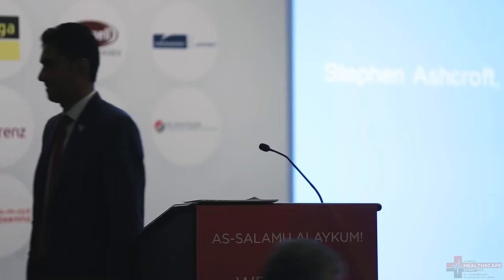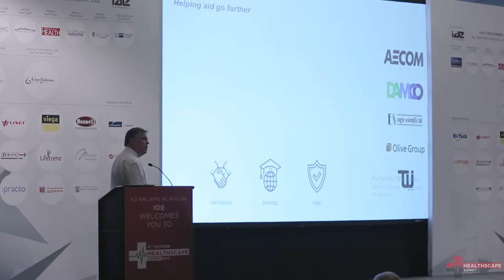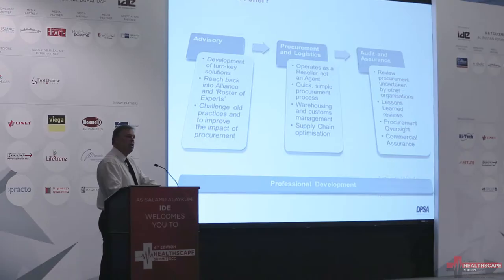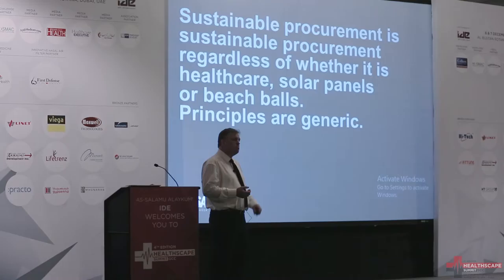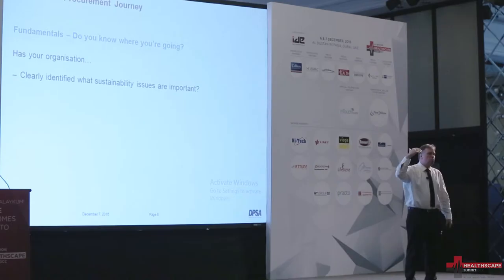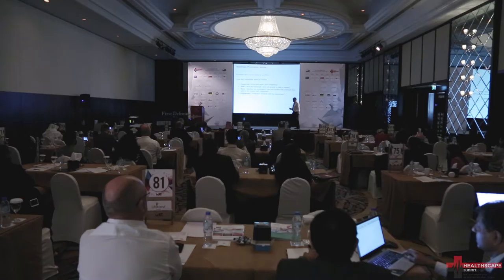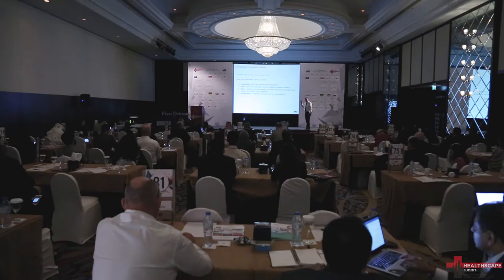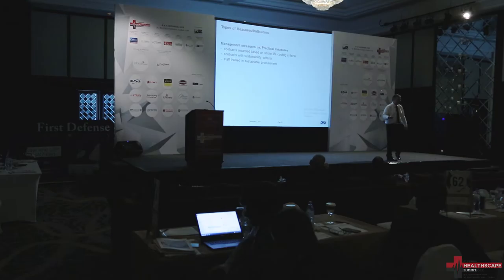4th Edition Healthscape 2016 Presentation By Stephen Ashcroft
4th Edition Healthscape 2016 Presentation By Stephen Ashcroft, Associate Director   Procurement Advis

Sustainable Procurement in Healthcare
Stephen Ashcroft, Associate Director - Procurement Advisory, DPSA (AECOM) , UAE